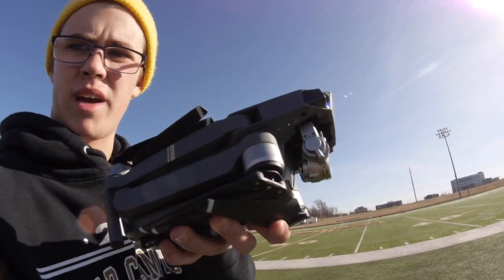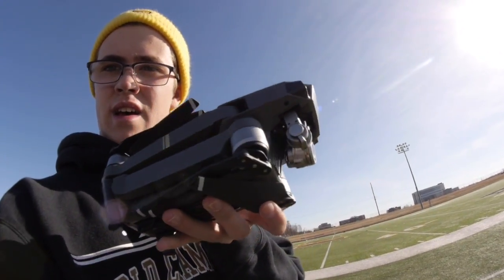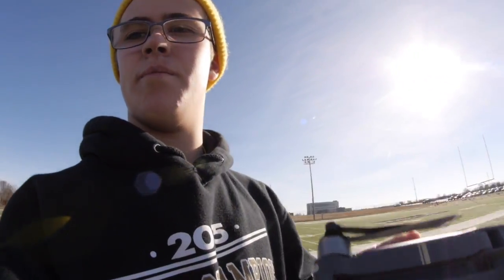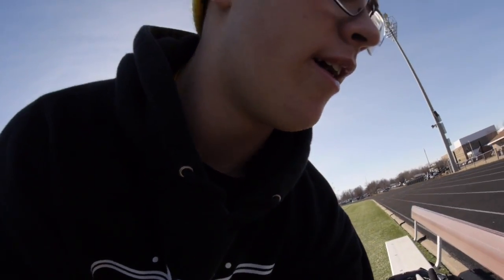My DJI Mavic Pro is ALIVE!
What up fellas??? So great news! My drone is back! if you guys havent seen the video of me flying it into the river you all should check it out. I sent it in to DJI and payed 79 bucks and got a new drone. I hope you all enjoy this footage, I think it turned out really cool! Go skate if you want to :)
Filmed by: Connor Toates
Edited by: Connor Toates
Song: JAEGER - Sins
Filmed with a DJI Mavic Pro and a Panasonic Lumix GH3 and edited with Final Cut Pro